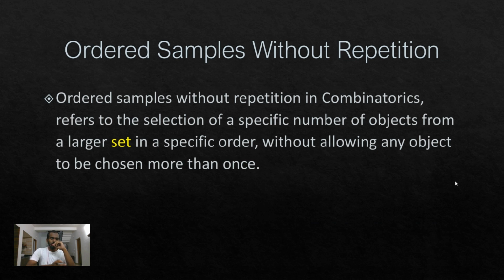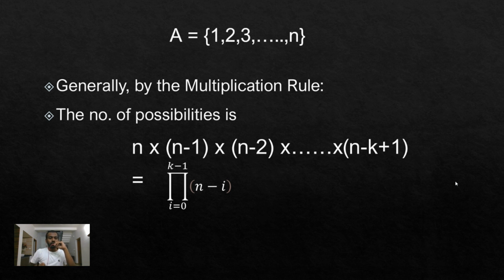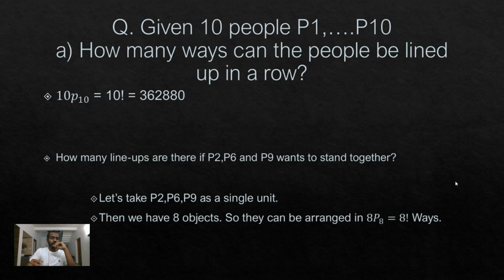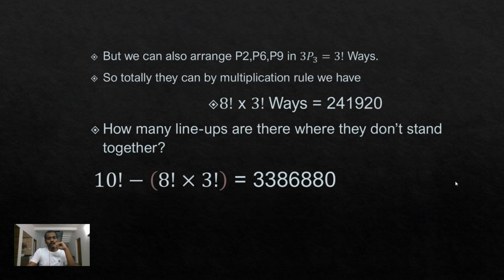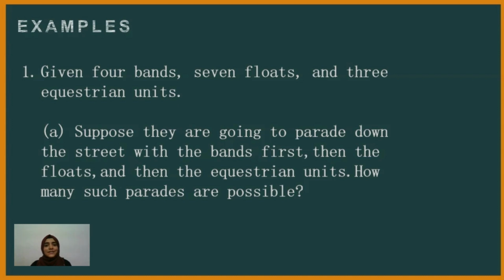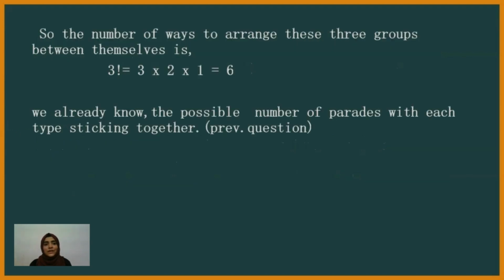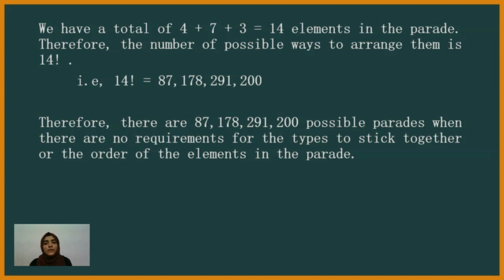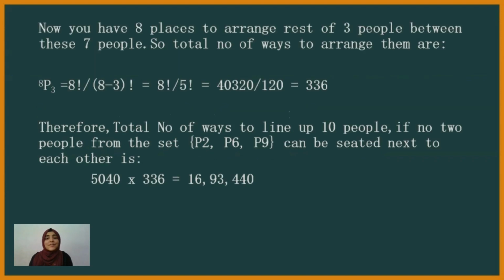Ordered Samples Without Repetition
This video explains Permutations, in Combinatorics. Its formula, usage, and examples are demonstrated by Athul Sebastian and Fathima N.V.